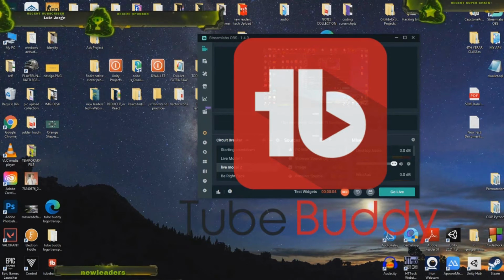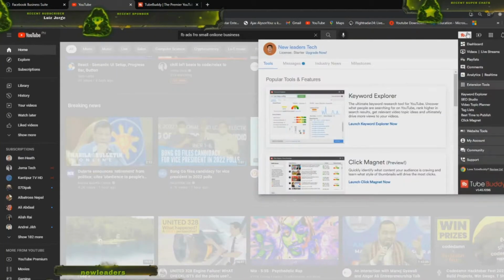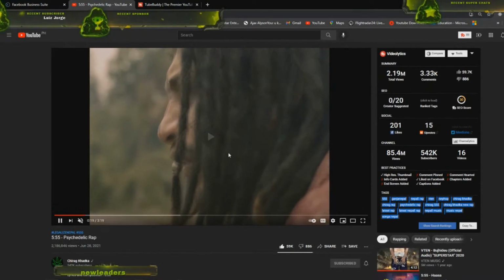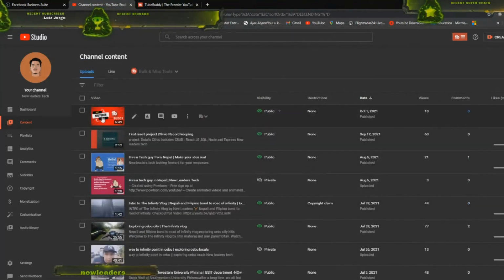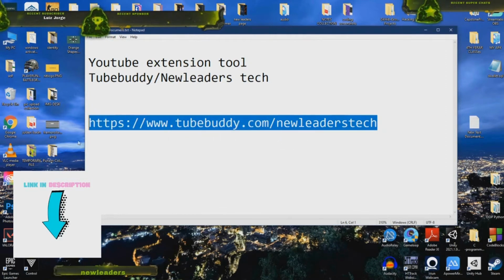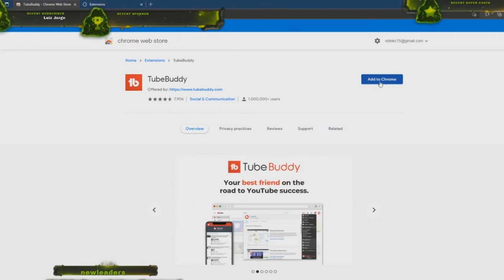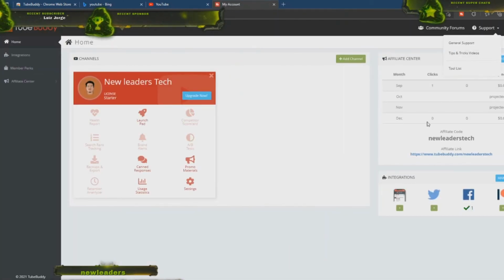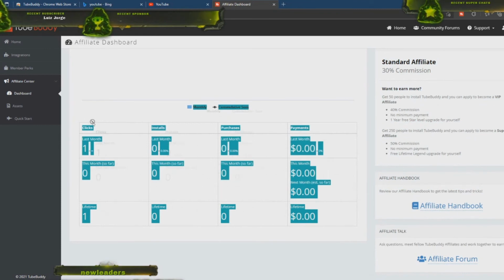Best tool for youtubers | Best tool for Viewers | tube buddy Installation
Be the smart viewer as well as a youtuber. I really liked the tool a lot ,so I made this disgusting  noisy sounded video. Wish to make you better experience in coming days. Thanks to all. 🤑
By New leaders tech